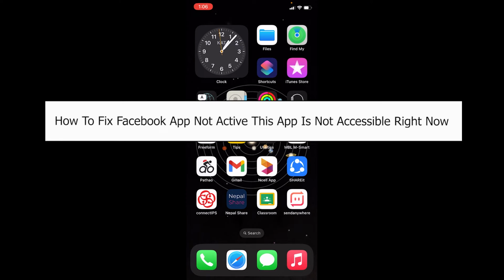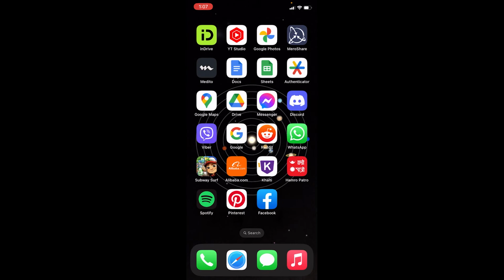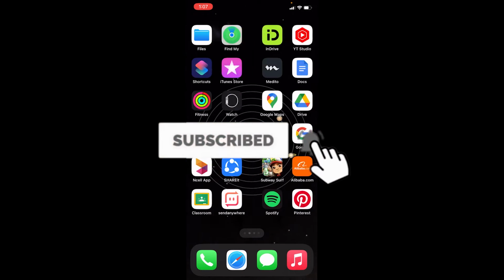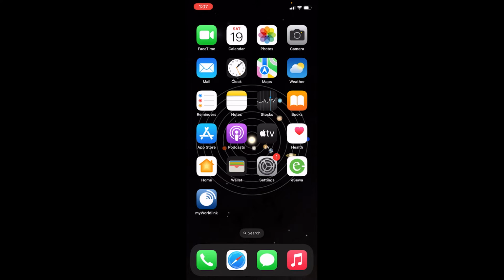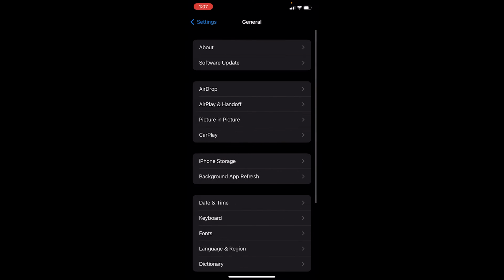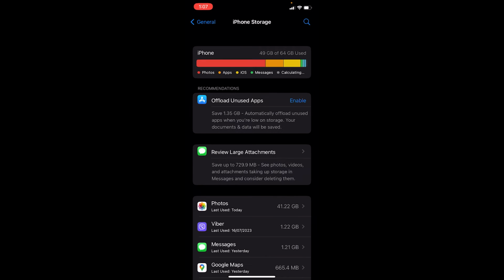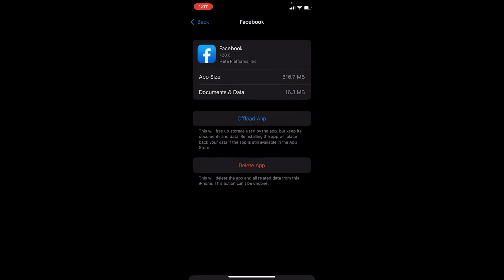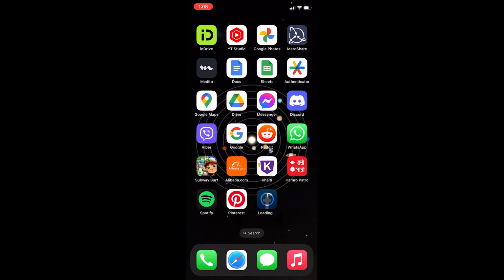FIX Facebook App Not Active This App Is Not Accessible Right Now And The App Developer Login Error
This video explains the exact steps on how to fix Facebook App Not Active This App Is Not Accessible Right Now And The App Developer Login. This video will show you how to fix the Facebook app not active error.
The error message "This app is not accessible right now and the app developer is aware of the issue" appears when you try to log in to Facebook using an app.